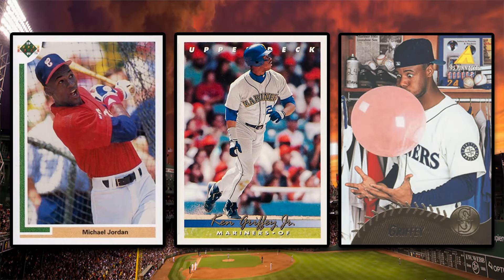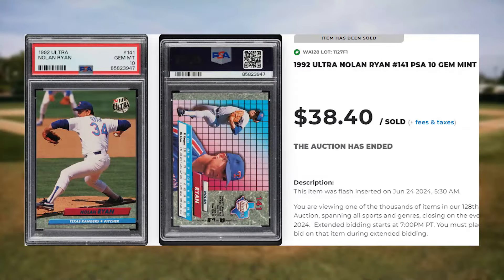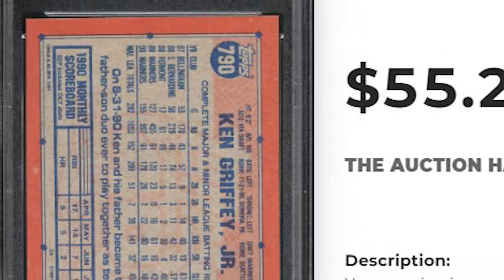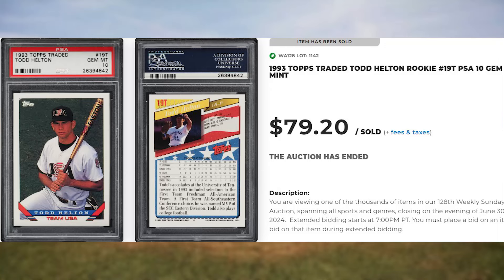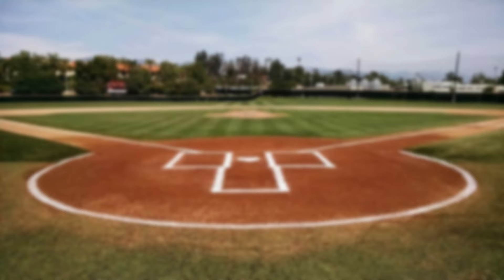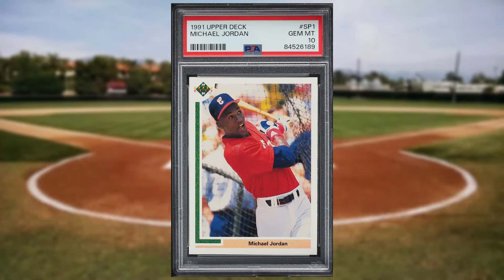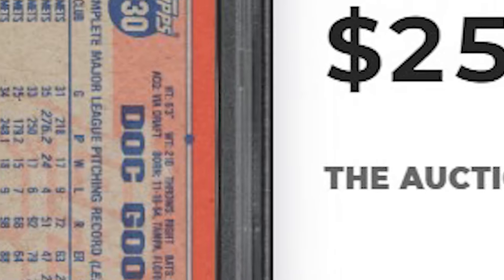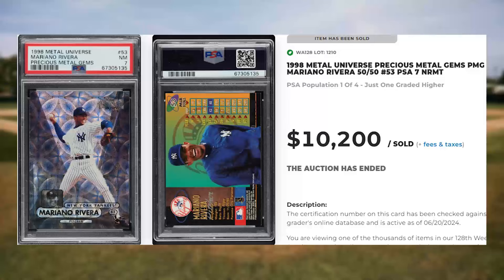Top 50 Highest Selling 1990s Baseball Cards! June 23rd - June 30th 2024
Today we'll be looking at the 50 highest selling 1990s baseball cards from the pwcc weekly auction that ended on June 30th 2024.

Top 50 most valuable 1990s baseball cards